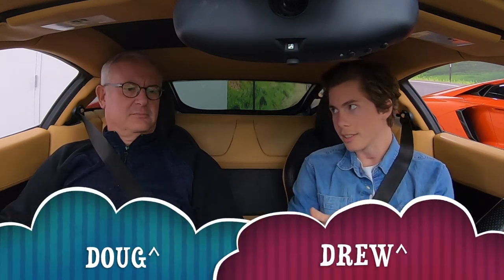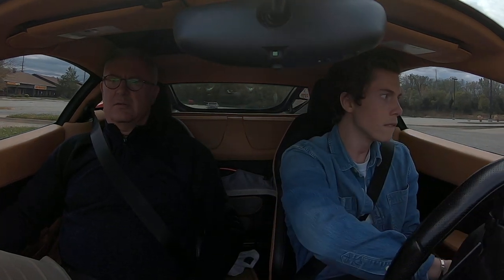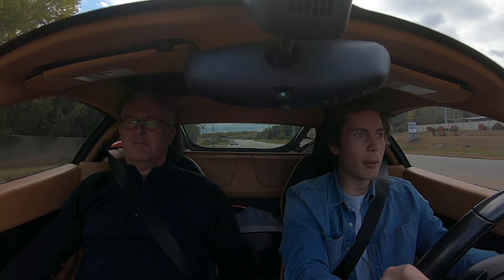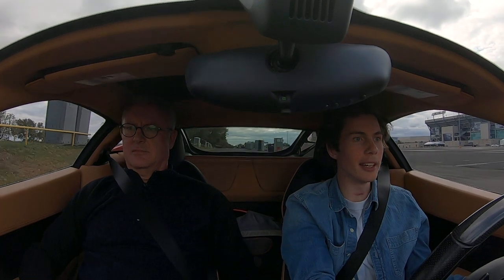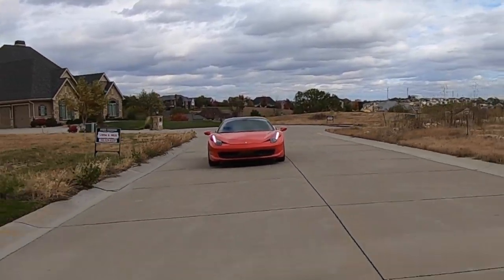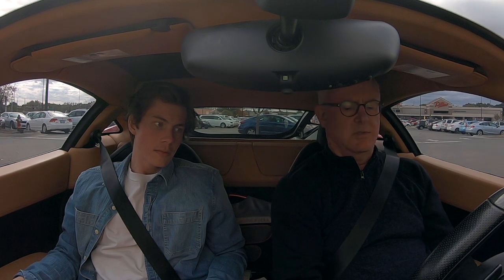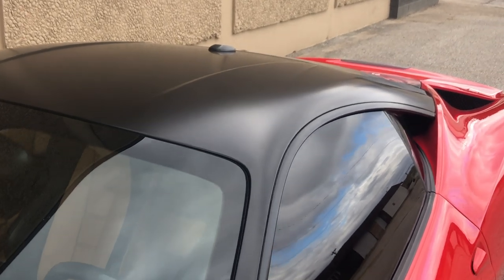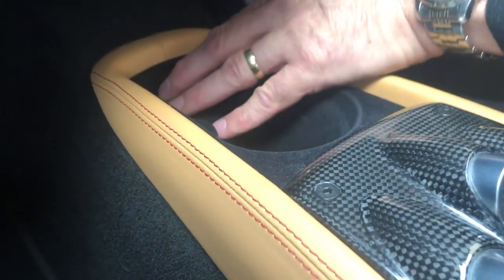The Ultimate Daily Driving SUPERCAR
VISIT the MIDWEST DREAM CAR COLLECTION in MANHATTAN, KS to see this 458 Italia!